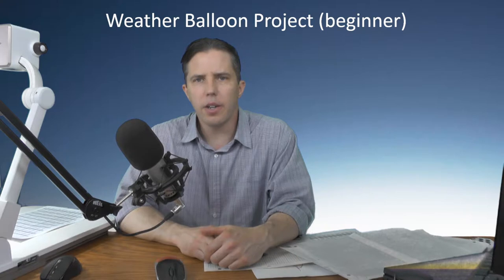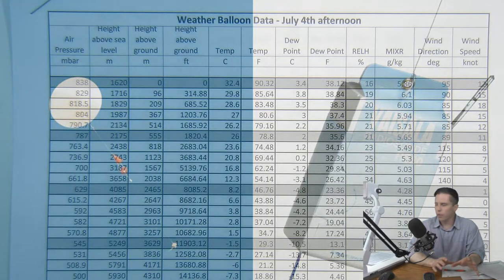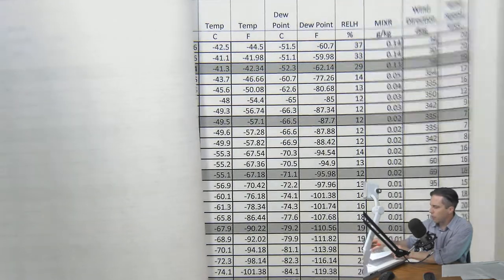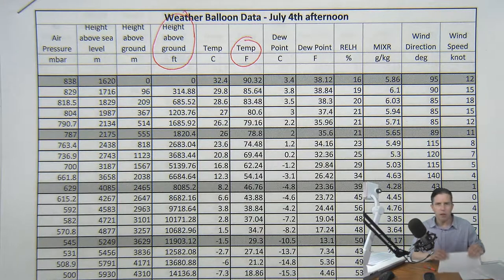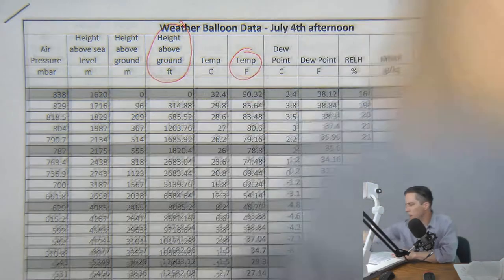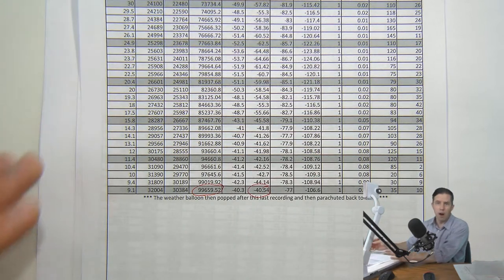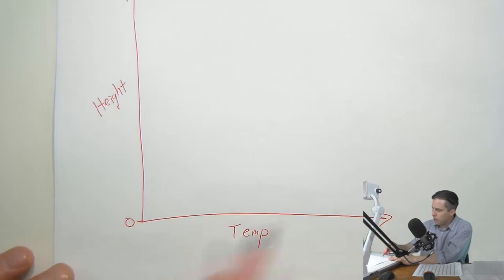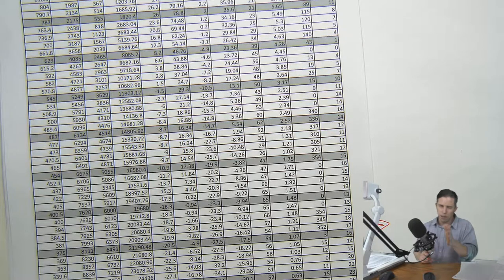Weather balloon graphing activity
Walkthrough of my weather balloon graphing activity which I have done for middle school, high school, and college students.  All materials for this are on my website melstrong.org